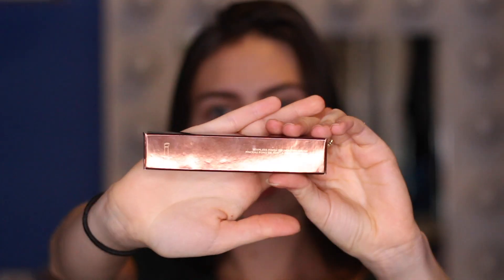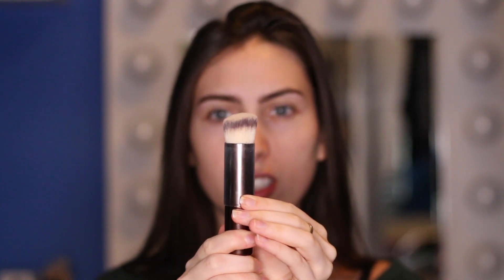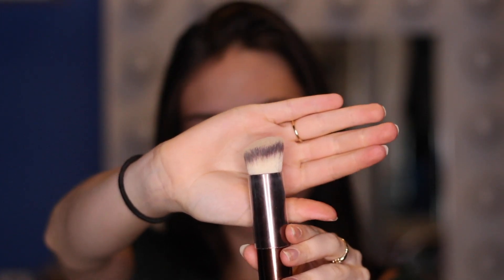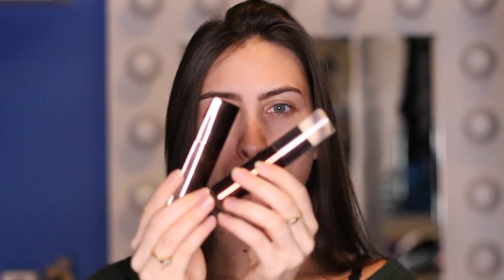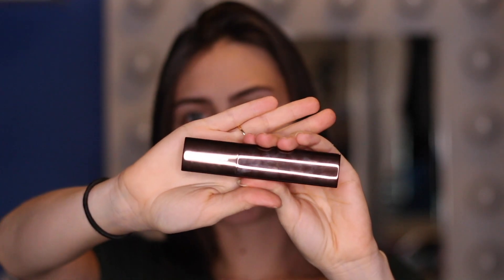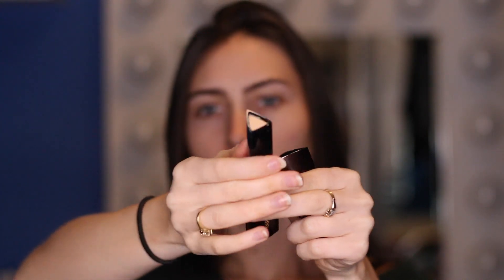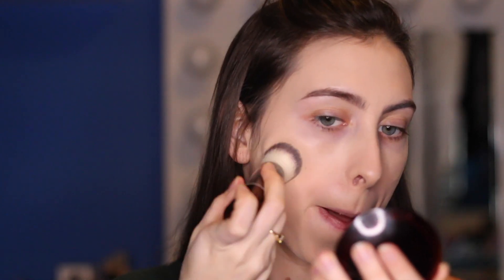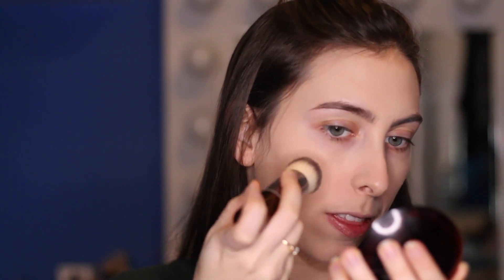HOURGLASS VANISH FOUNDATION STICK FIRST IMPRESSION REVIEW | Sarah In Wonderland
Today I first impression and review the Hourglass Vanish Seamless Finish Foundation Stick. Have a wonderful weekend everyone!

P.s. I apologize for the sound, this video was prerecorded before I fixed my microphone settings. All future videos to come will have better sound quality!

Products Used:

Face:
Hourglass Vanish Seamless Finish Foundation Stick in shade Linen - goo.gl/bwhvph
Hourglass Vanish Foundation Brush - goo.gl/MKnX1S

‘No Makeup’ Makeup Look - goo.gl/I76jkF
Artis Brush Review - goo.gl/HzOyEU
Pink Glam Makeup Look - goo.gl/CWY3f6